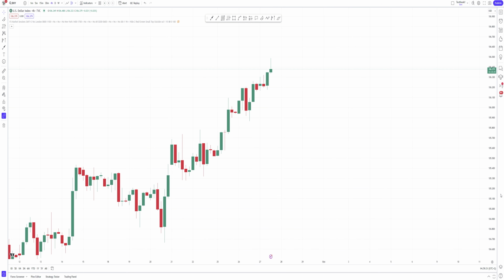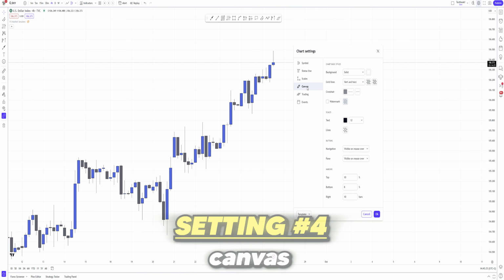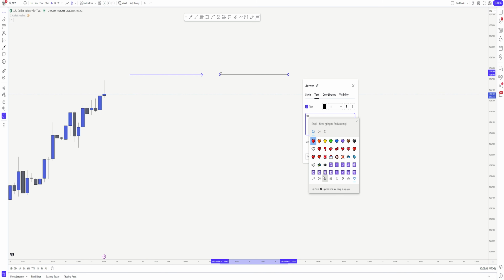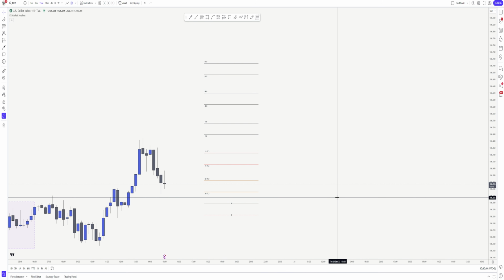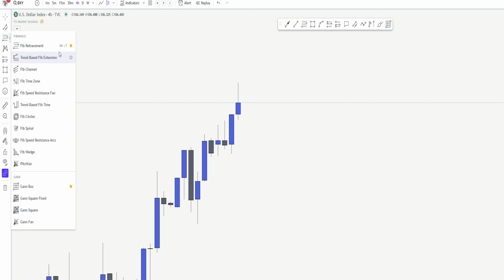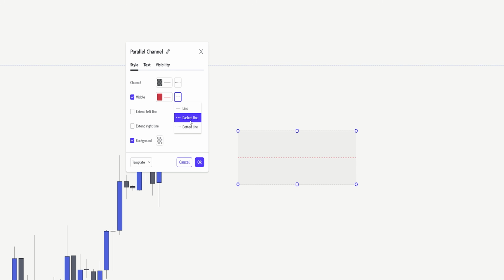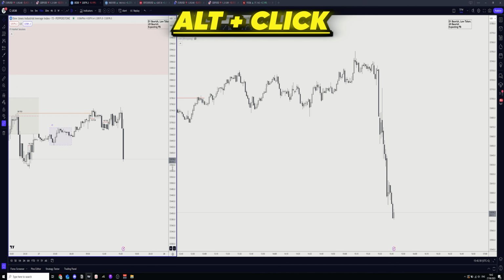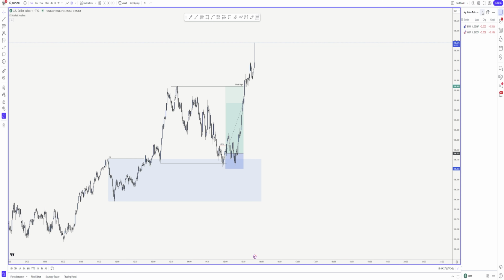Trading View Tutorial - Chart Colors, Tools, Hacks and Templates (+PDF)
This is a full and comprehensive trading view tutorial video. We are going to discuss chart colors and charting setups, all the different tools Trading View has to offer (arrows, trendlines, rectangles and more) and also I will give you some Trading View hidden gems and hacks you didn't know about.

Make sure that you follow the tutorial slowly and make your charts clean, systematic and with proper trading templates.

I really hope you will enjoy the content and implement some of the trading tips I mentioned!

Stick to your trading plan and be disciplined!

If you want to learn my complete trading strategy, trade LIVE with me and the team, get 1-1 mentoring and join the Fanatic community with tons of perks, follow the link below!

Timestamps:
Intro 0:00​
Chart Settings & Colors 1:09
Tools 9:55
Arrow Tool (BOS) 10:54
Straight Lines Hack 14:14
Visibility Hack 16:46
Rectangle Tool (S&D Zones) 18:16
Drawing a Perfect S&D Zone 19:48
Fibonacci Retracement Tool 23:13
Trend Line Tool 26:35
Imbalance Tool 28:07
Buy & Sell Tool 30:25
HTF & LTF Tip - Dual Layout 32:00
Dual Layout for FREE 34:53
Organize Trading View - Object Tree 36:46
Trading View Watchlist Tips 39:30
Outro 40:35